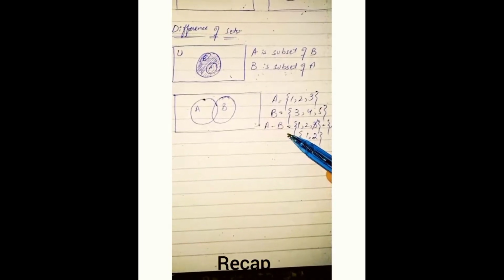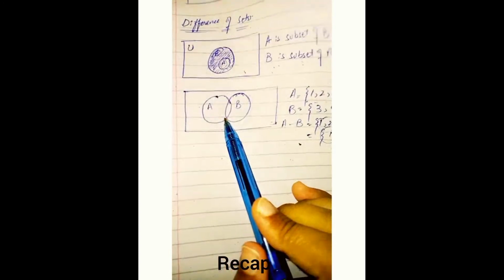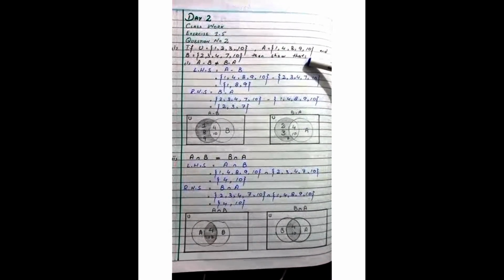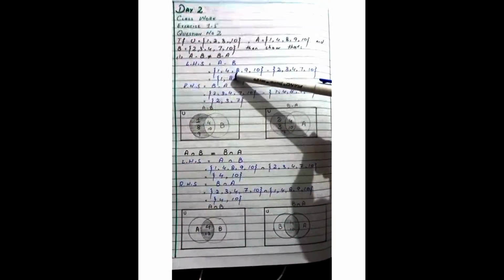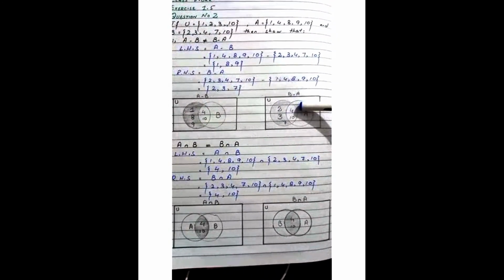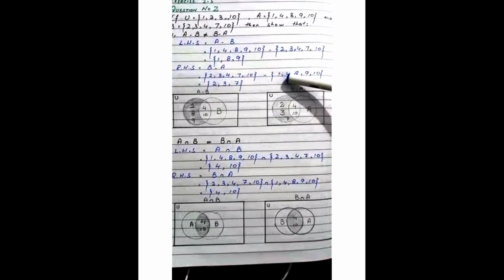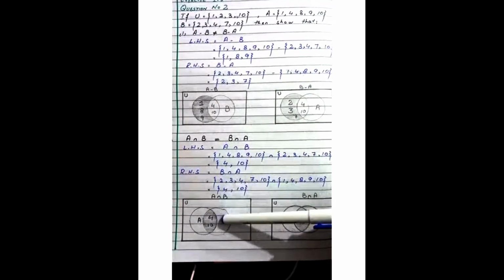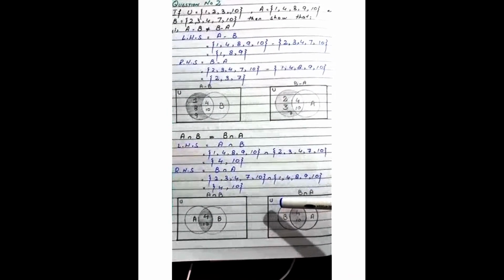Exercise 1.5, Question 2 and recap of Venn Diagram